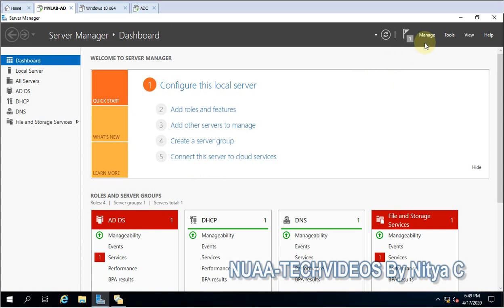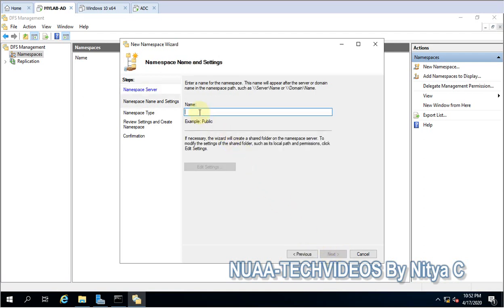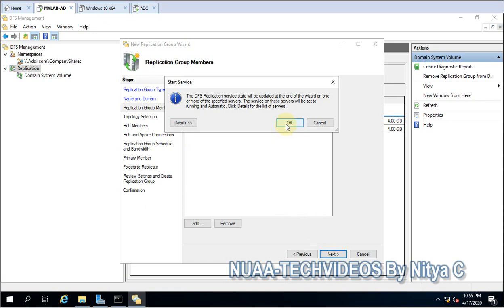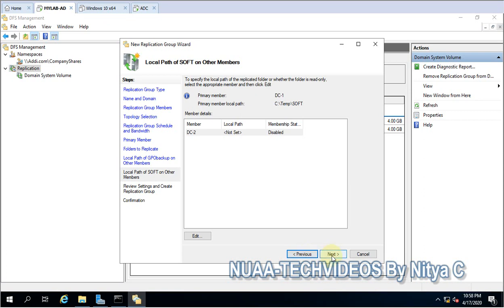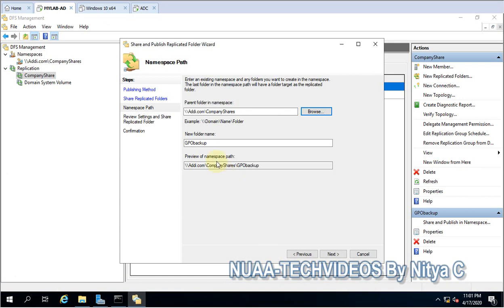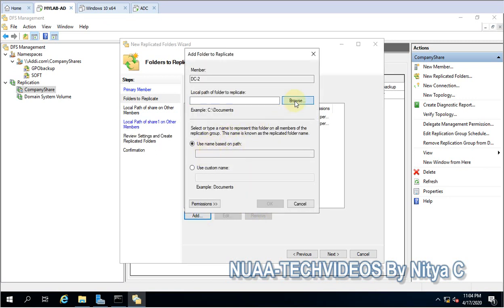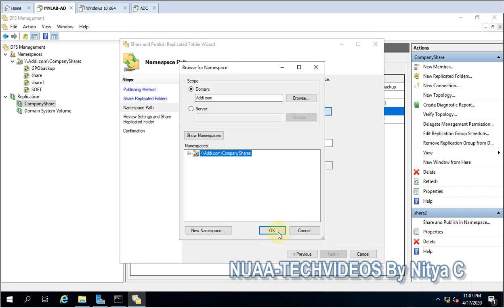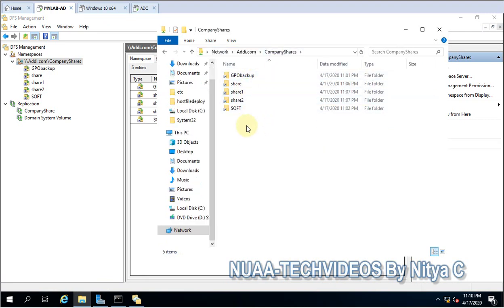HOW TO CREATE NAMESPACE & CONFIGURE REPLICATION FOR SHARES?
Hi Everyone,

THIS VIDEOS CAN HELP ONE TO CONFIGURE DFS NAMESPACE AND REPLICATION SHARES WITH BEST PRACTICES.